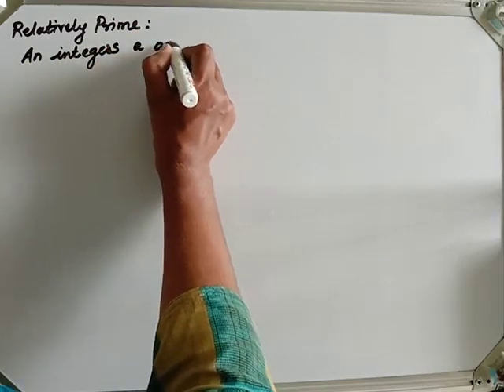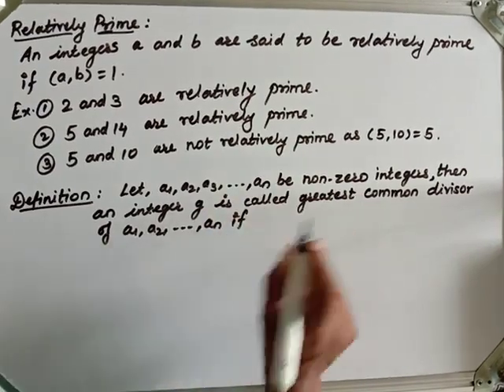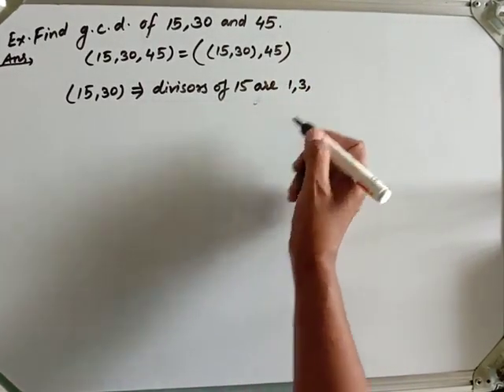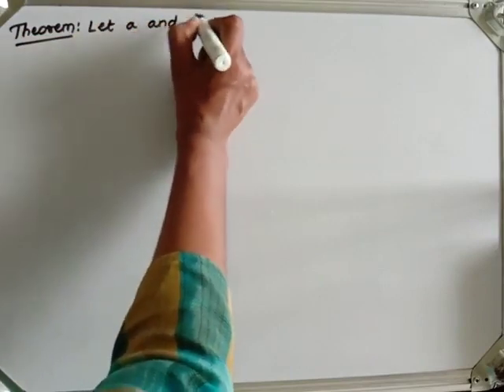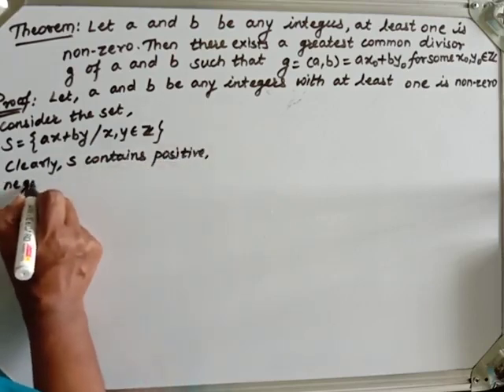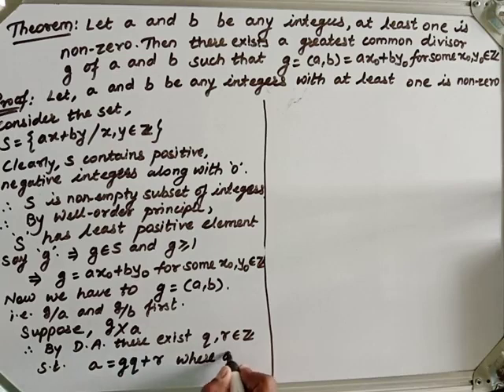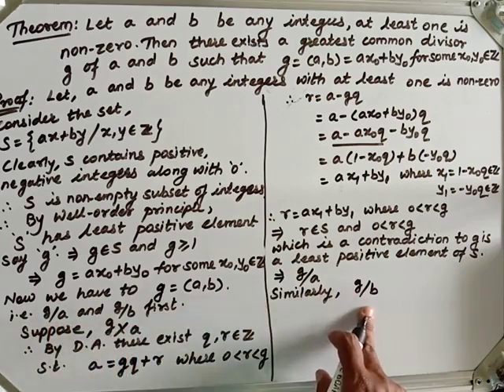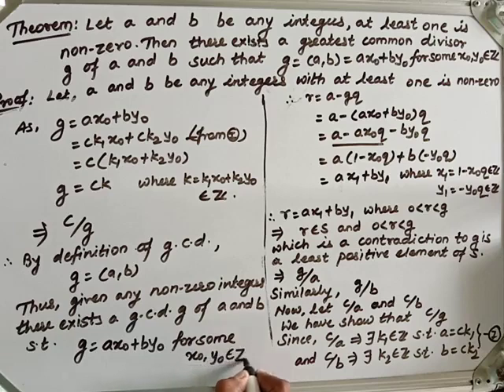CH1Video4: TYBSc (Number Theory)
Theorem of linear combination